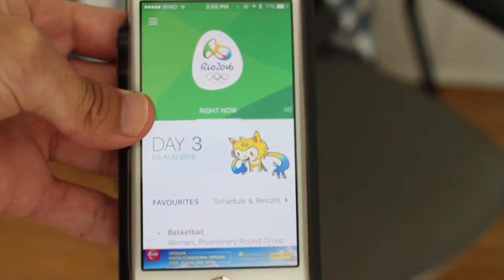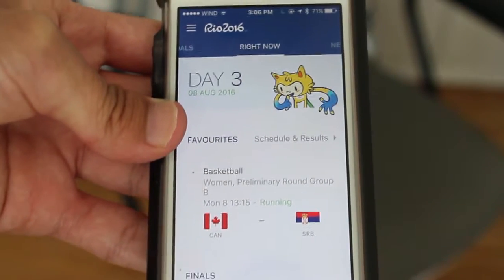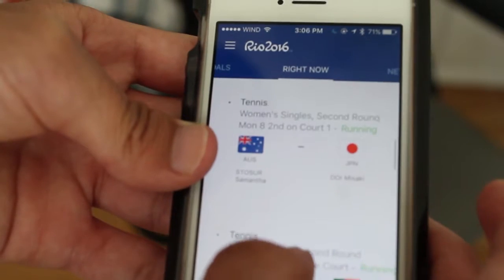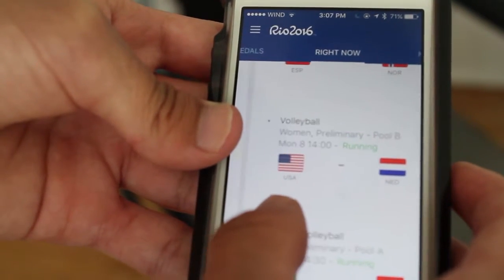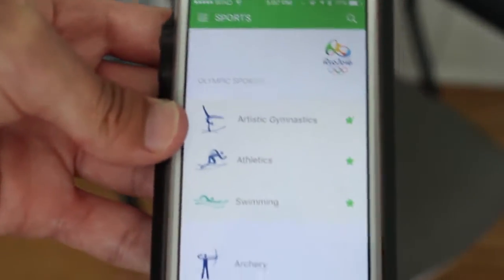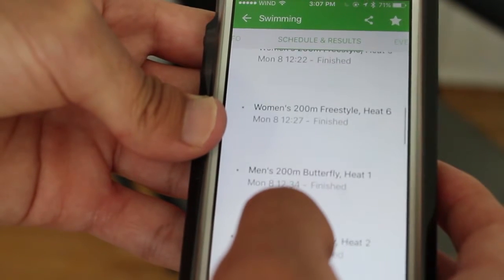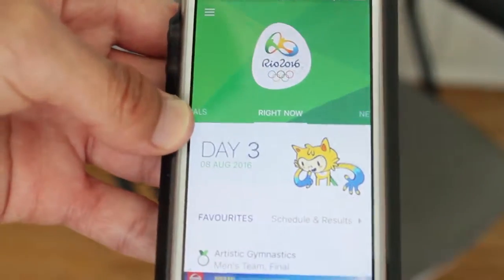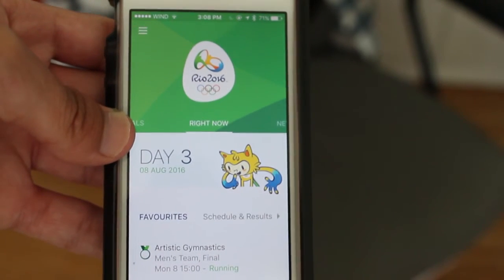Keep Up With The Olympics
Keeping up with the Olympics is hard enough. But with this app you should be able to know what is going on.